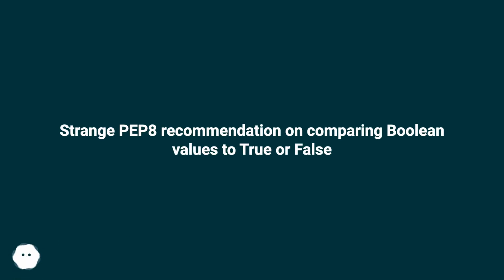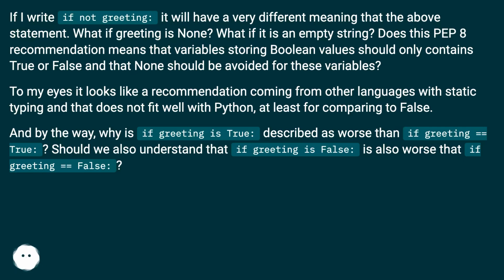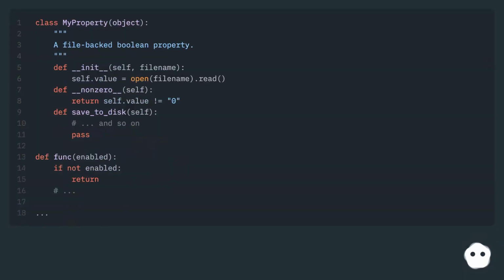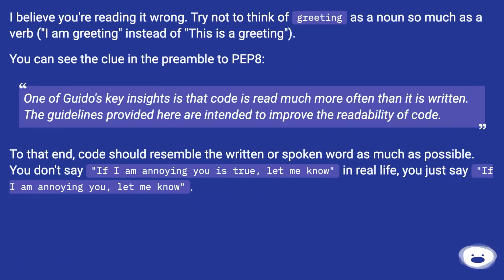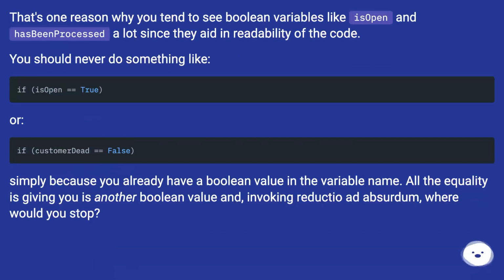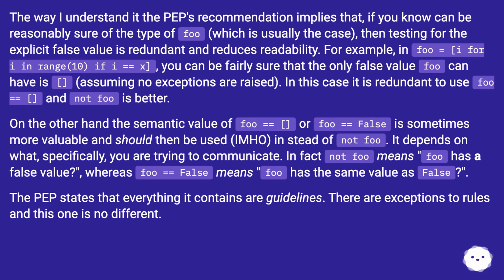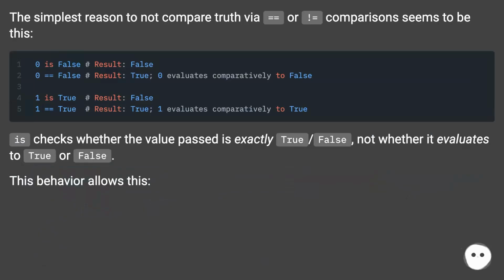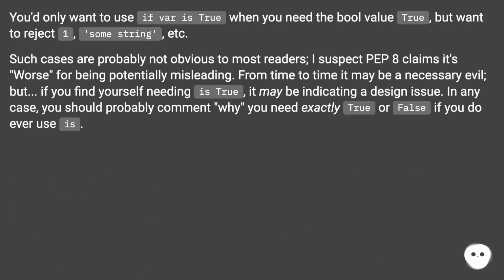Strange PEP8 recommendation on comparing Boolean values to True or False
Chapters
00:00 Strange Pep8 Recommendation On Comparing Boolean Values To True Or False
01:08 Answer 1 Score 5
01:51 Answer 2 Score 23
02:57 Accepted Answer Score 4
03:59 Answer 4 Score 9
05:06 Thank you